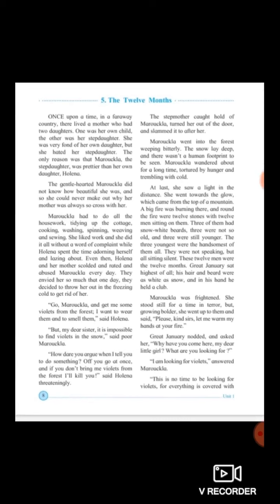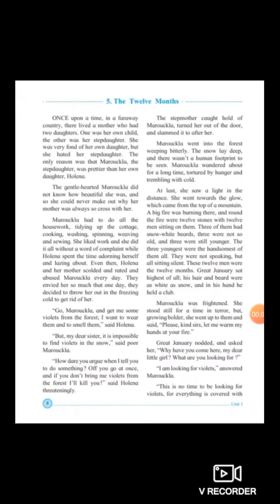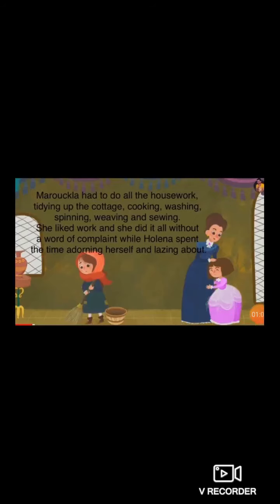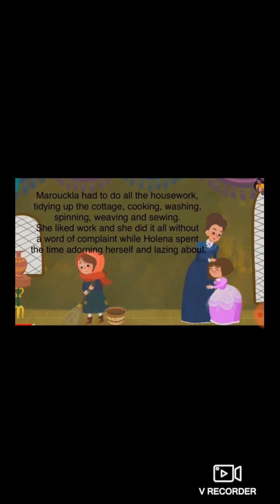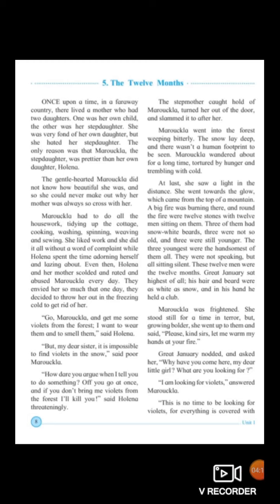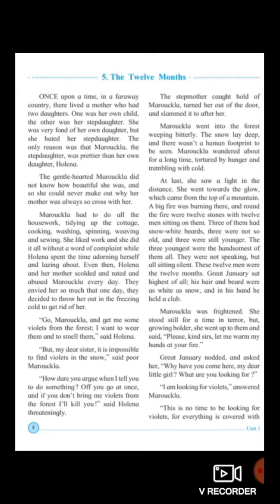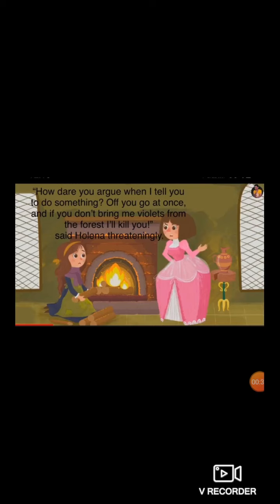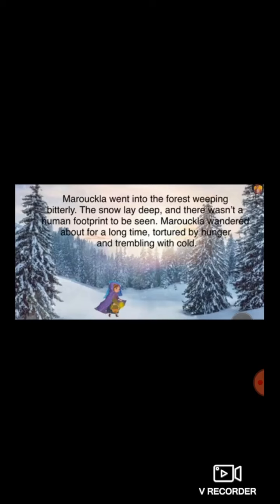12 JULY V ENGLISH 9 O'CLOCK